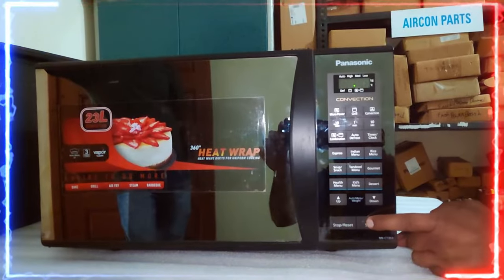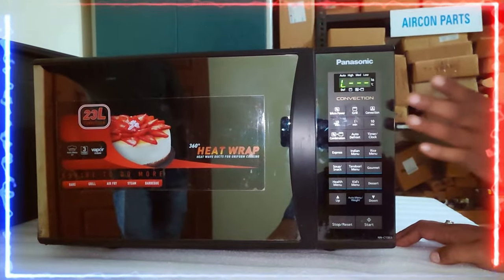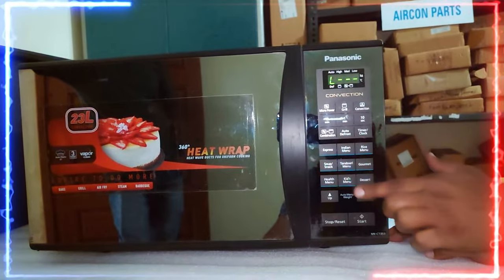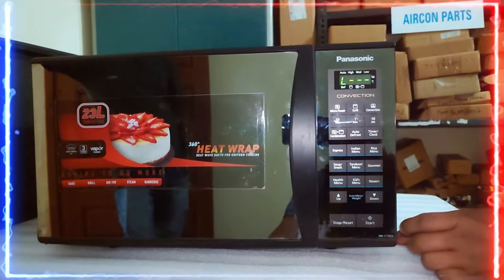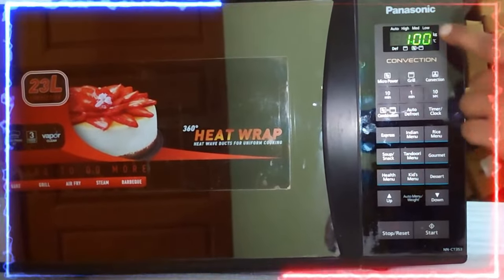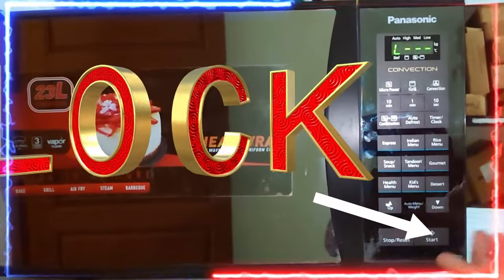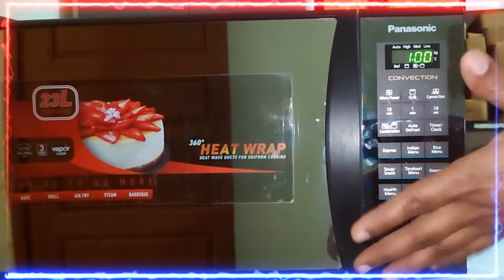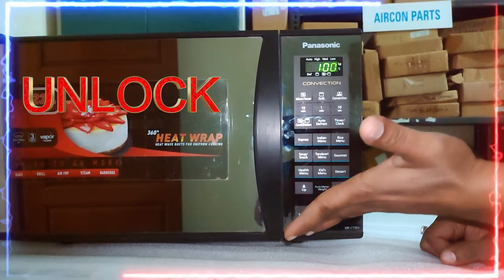How to lock or unlock panasonic microwave oven